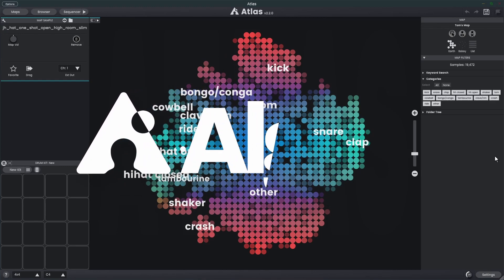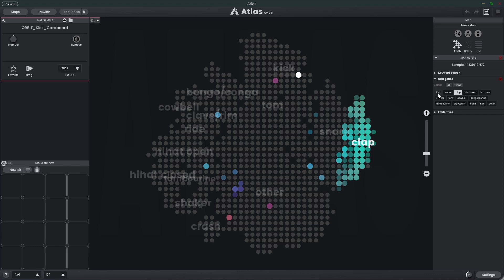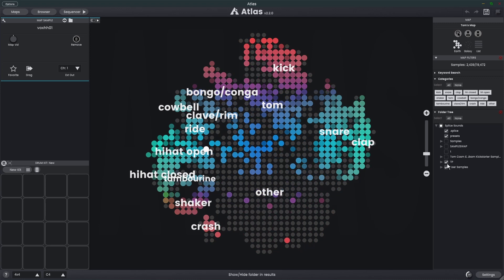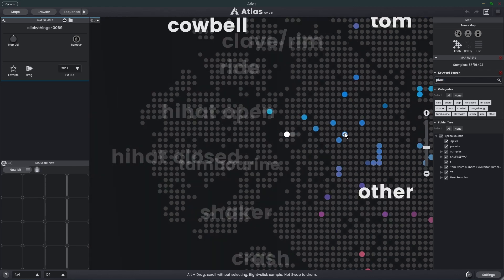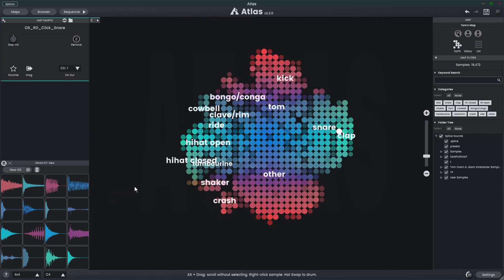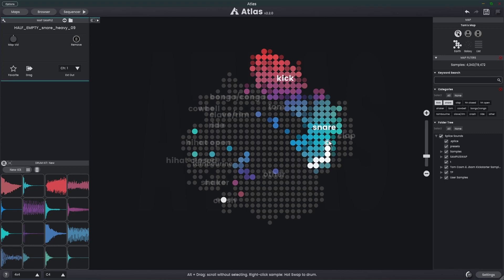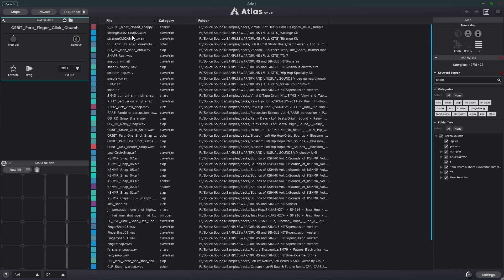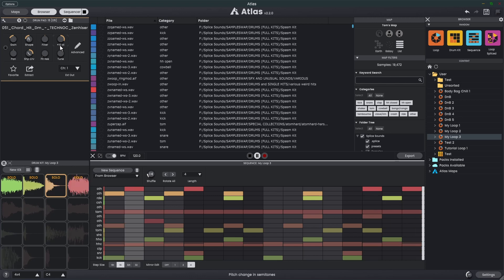Atlas 2.2 feature update | Algonaut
New in Atlas 2.2

* Map Filters: Find the perfect sample faster. Filter by keyword, category, or folder on disk.
* Classic list: See all your map samples in a classic style list with sorting.
+ more